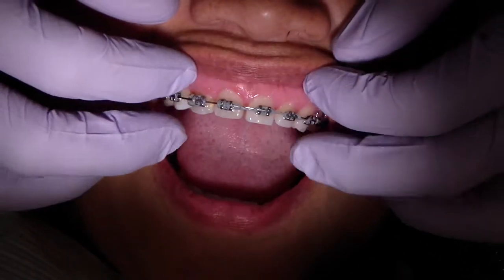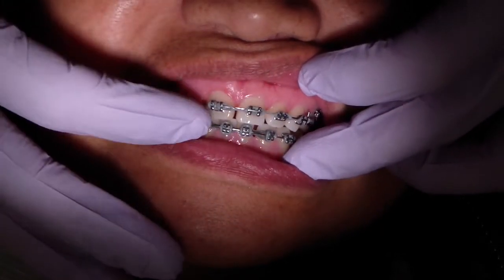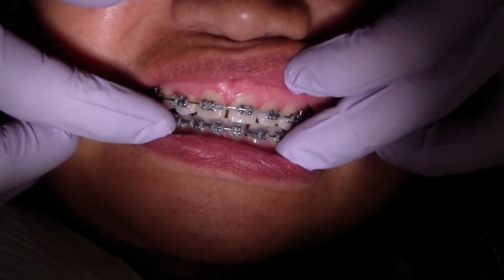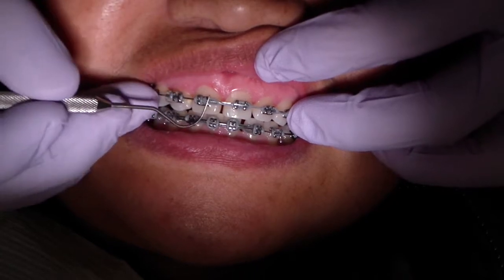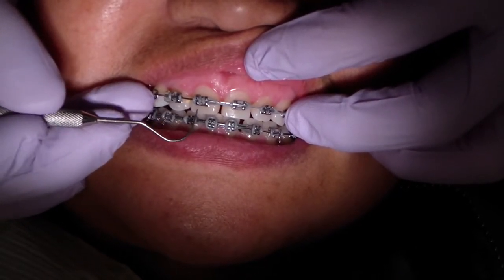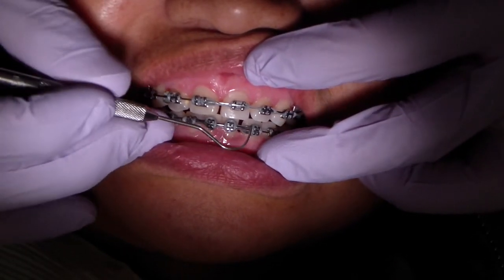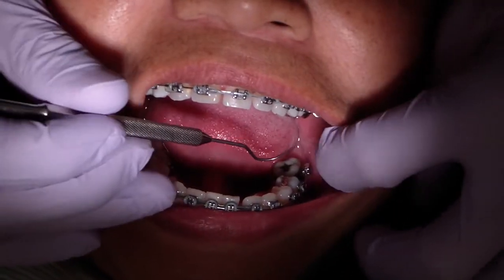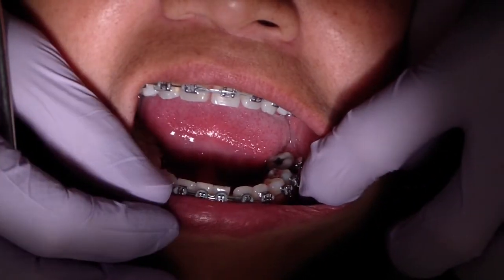Powerchain - Ortho Update (Patient MR)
Powerchain to the max.
Maxillary Midline continuing shift to the left
Mandiulbar Midline continuing shift to the right
Class 3 elastics from #37-13